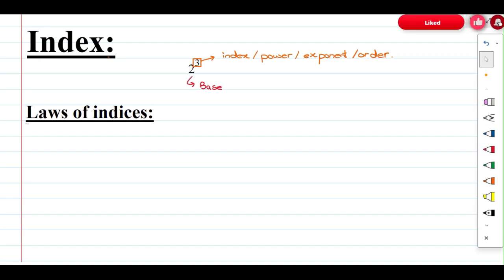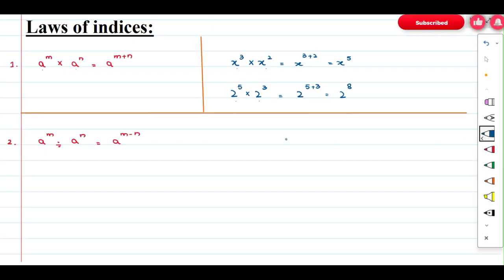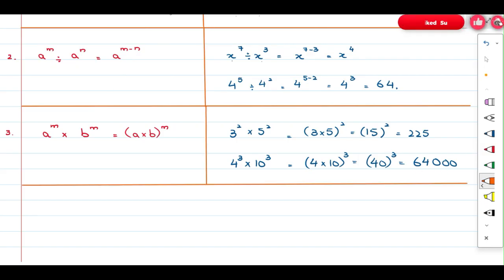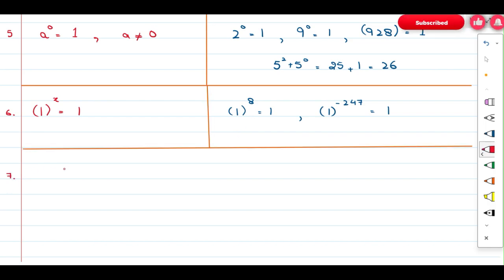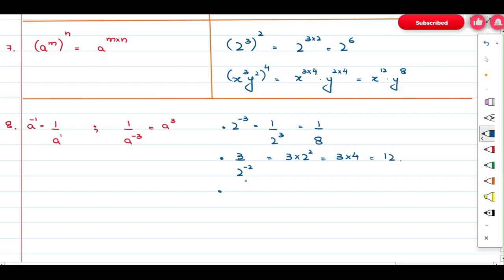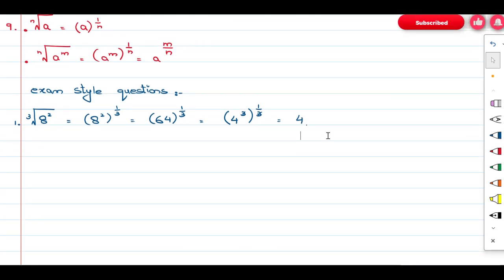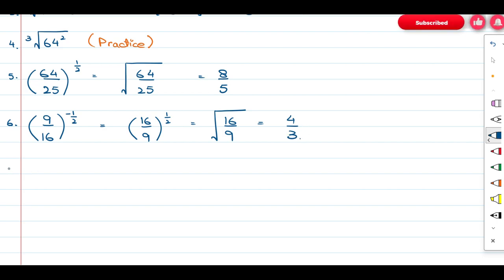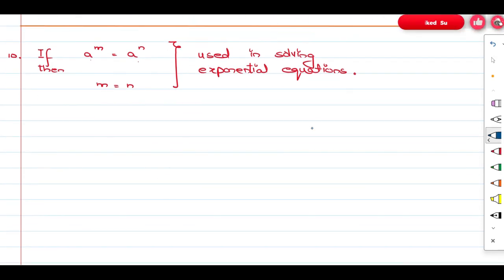Index , Laws of Indices || O Level || A Level || IGCSE Mathematics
This video will guide you the complete step by step concept of Index , Laws of Indices